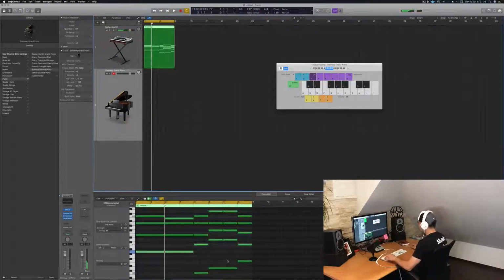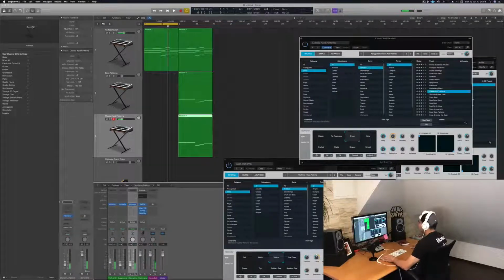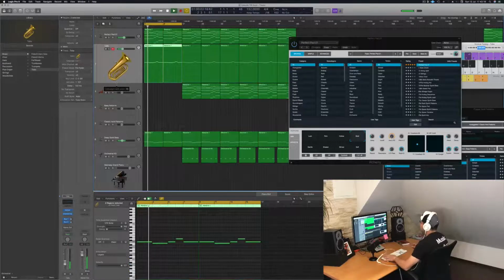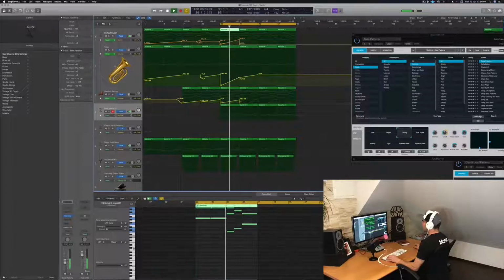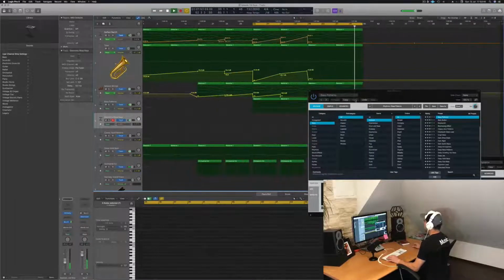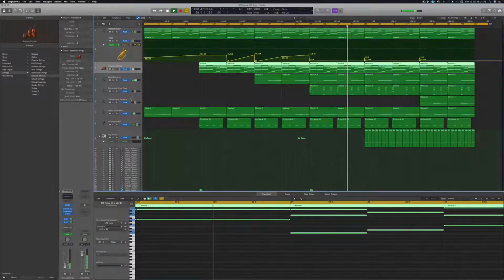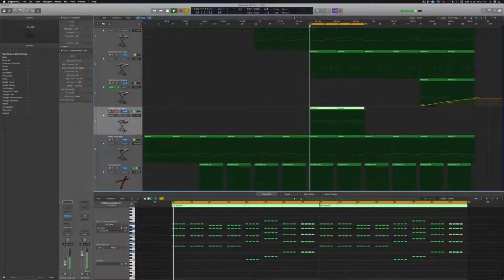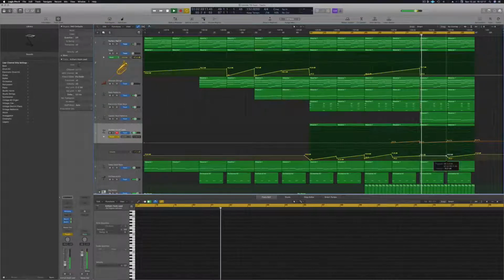How to make an Orchestral Trance Intro 🎻 | Live Electronic Music Tutorial 116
How to make an Orchestral Trance Intro Logic Pro X Template

Learn how to make Orchestral Trance music by watching our free live tutorial and study the Logic Pro X Template from the session to practice what you have learned. The Live Electronic Music Tutorials give everyone the opportunity to learn music production at their own pace anytime anywhere. Unlock the secrets of electronic music now.

In episode 116 we make an orchestral trance intro song from a MIDI chord progression using only Logic Pro X Internal instruments and plugins.

We begin by listening to the chord progression we previously selected for the task and selecting a pad preset in Logic Pro X Alchemy Synthesizer. Afterward we create a low frequency pad to fill in the low end.

We then use the same chords to add some instruments, we start with a string section and a Tuba to give the full orchestral feel. We then create some automation to accentuate the push pull motion using volume and filtering.

For every bar we add we create a different feel alternating the different instruments, then we add some Electronic instrument starting with an arpeggiated bass. Then we add some low end percussion hits and then a Kick drum that will mark the start of the full on trance track.

Moving on we add some trance stabs, keys and a 303 Acid line to make this a Full on Orchestral Trance Intro song!